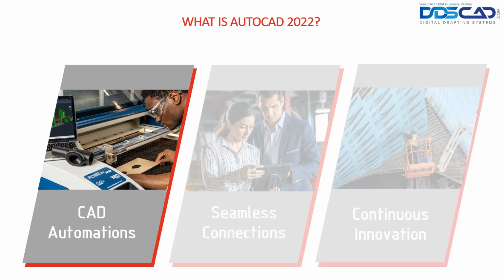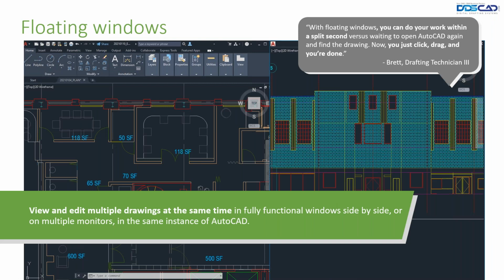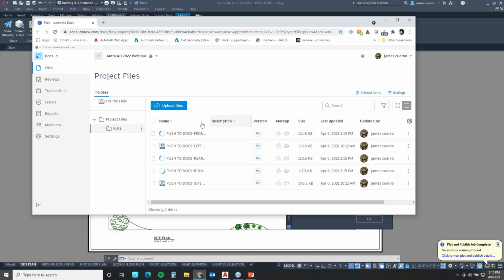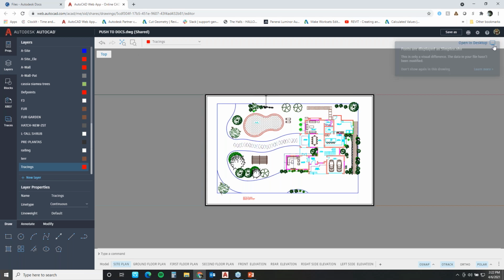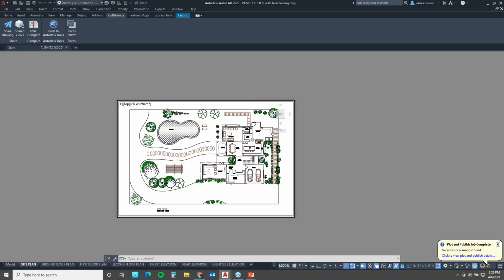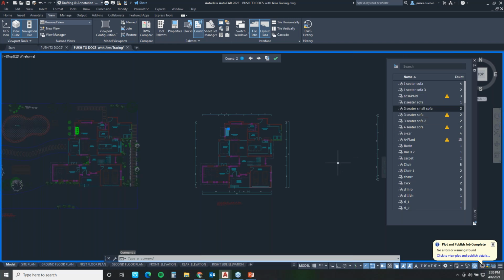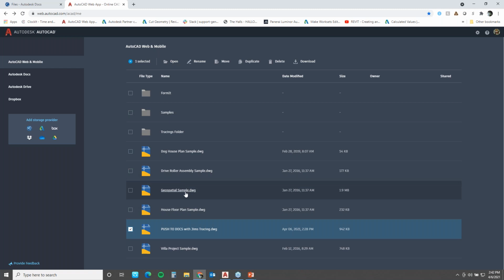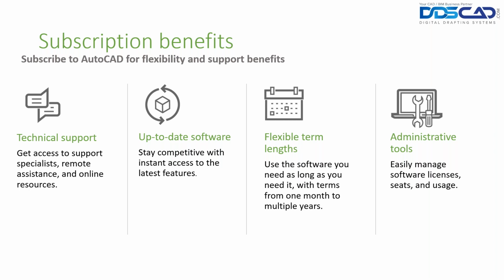What's New in AutoCAD 2022 Webinar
AutoCAD. Trusted by millions.
AutoCAD 2022 is packed full of value. Join to learn how you can drive your designs forward and use AutoCAD to streamline drawing review cycles, improve your collaboration process, reduce errors with automated features, speed work, and more.

Join us to discover what's new in AutoCAD 2022.
Gain insight into how you can benefit from the newest features and functionality that:
Speed up work
Streamline the review process
Improve digital collaboration
Automate tasks to reduce errors
Expand workflows within Autodesk

Some Top Improvements:
• 2022 Floating windows
View and edit two drawings at the same time in fully functional windows side by side, or on multiple monitors. No need to open another instance of AutoCAD.
• 2022 Customizable installation
Reduce the amount of time setting up your software with faster and customizable installations. You can even work in AutoCAD while it’s being installed.
• Enhanced 2D and 3D performance
Pan and zoom faster in real-time. Experience automatic regeneration operations for a smoother experience. More responsive in 3D orbit, pan, and zoom operations.